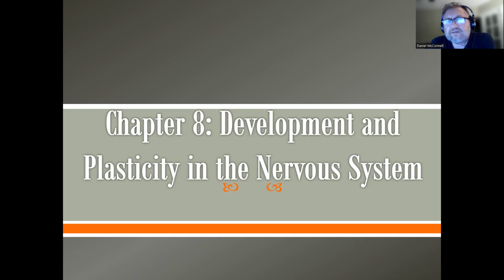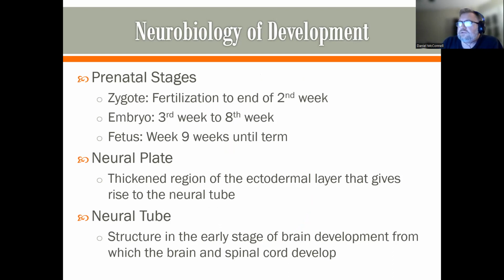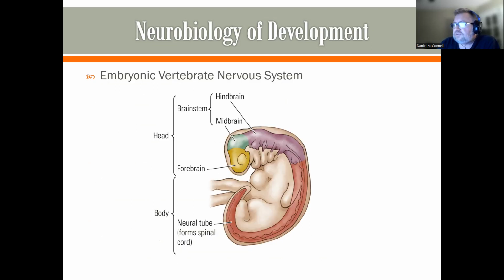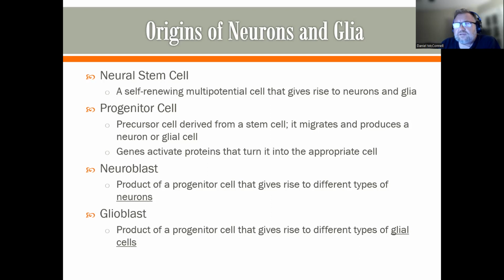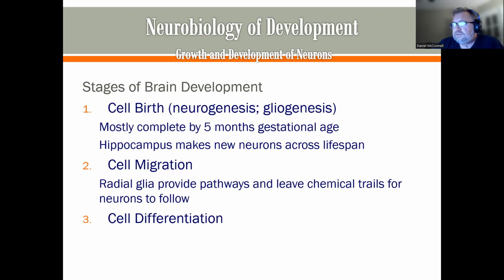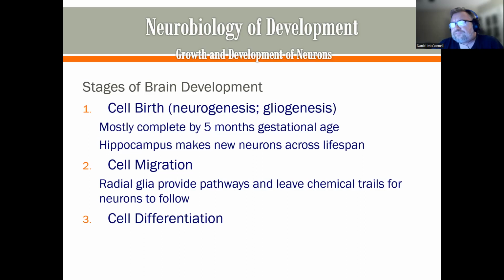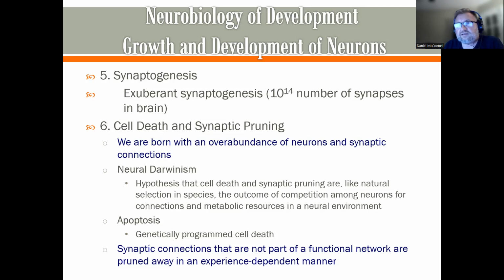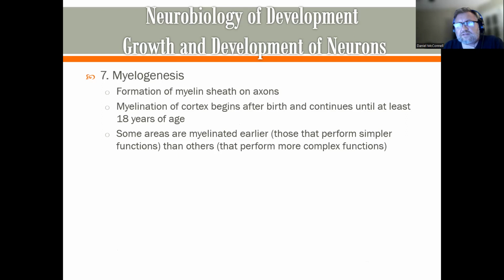UCF PSB3002 Chapter 8 Part 1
PSB3002 Chapter 8 Part 1, Prenatal brain development, neurogenesis.